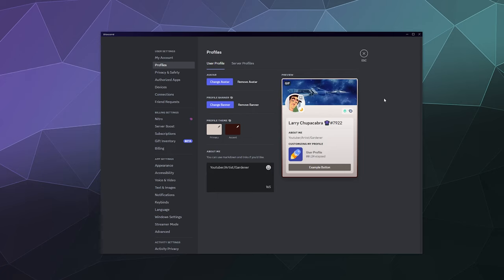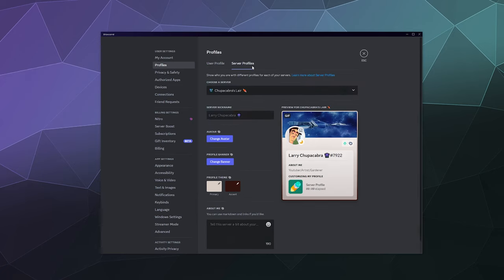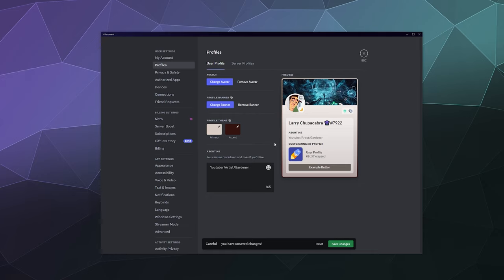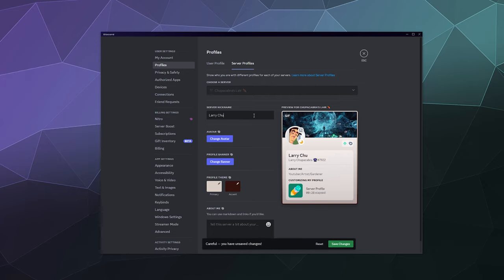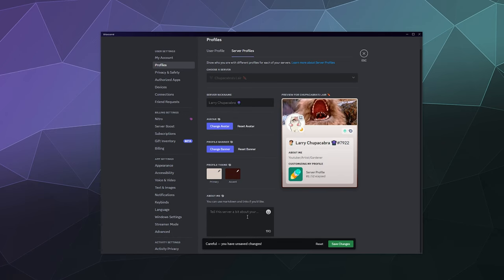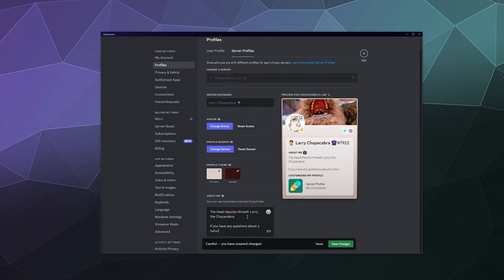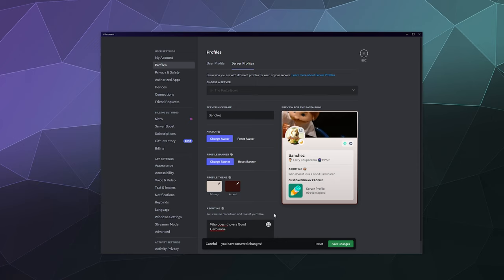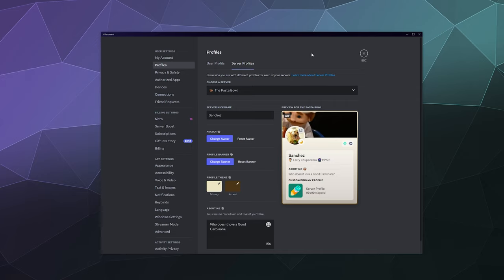How to Create Unique Custom Discord Profiles for Every Discord Server (2023 Tutorial)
How to create unique custom profiles for every one of your Discord Servers. Which allows you to display a Custom Version of your users profile on every server, including a unique nickname. Its like having a server nickname for every server, but its your entire profile. Its easy to do, just head to your users settings, go to profiles, and start editing!

If you're a Discord Nitro Users you also get the added benefit of animated Profile Pictures, and also animated profile banners. Id recommend checking it out! This guide will show you how to use them.